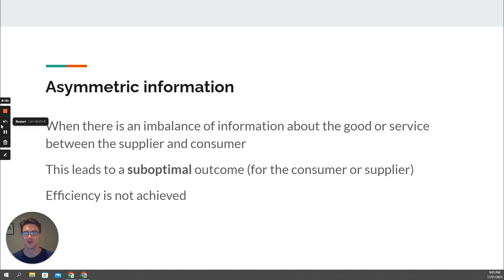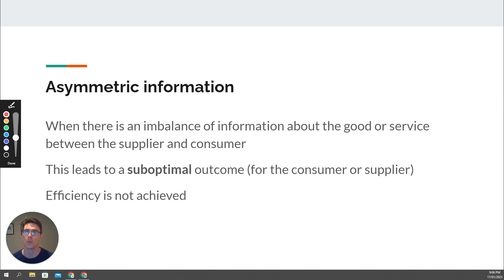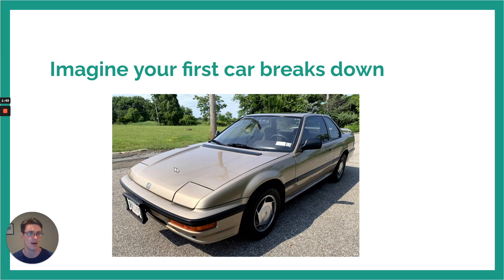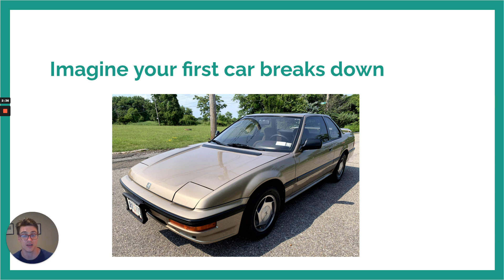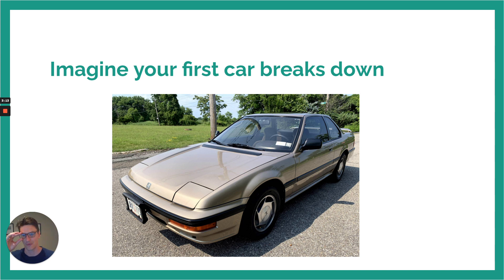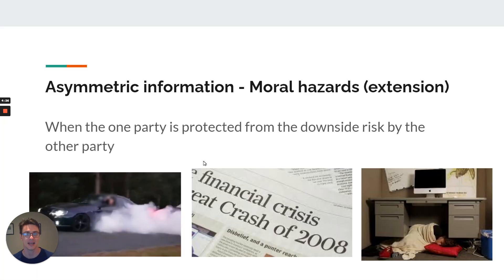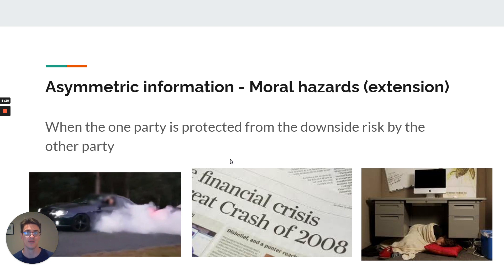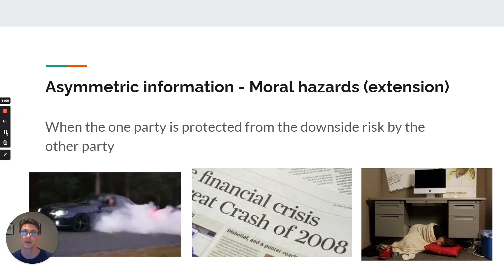VCE Economics Unit 3 AOS 1 - Aysmmetric information